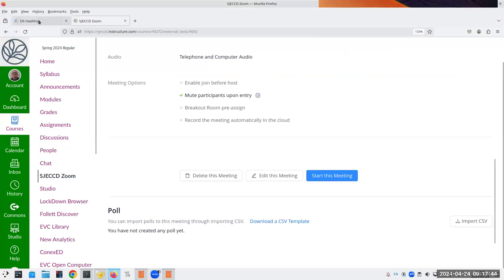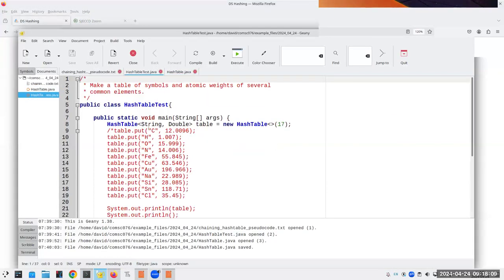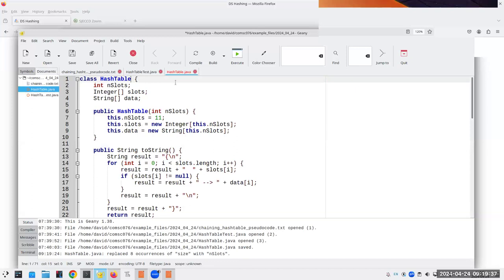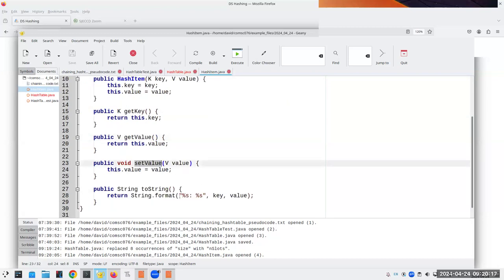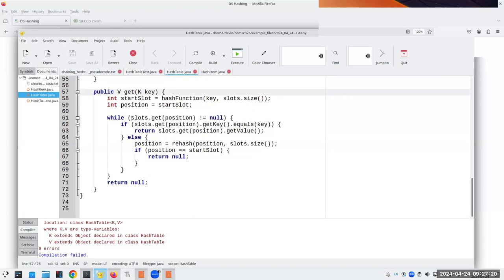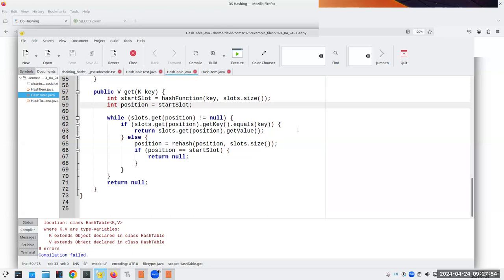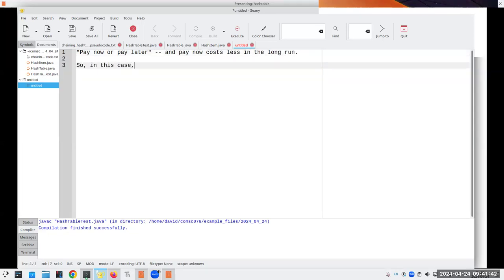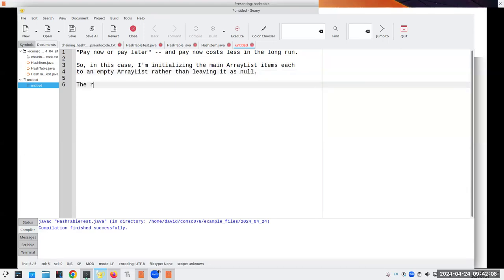Chapter 5: Hash Tables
00:00 Hash Table Representation
02:30 Converting to generics
12:30 Looking up an API
13:10 Continue conversion
16:00 Unchecked operations
16:30 Compiling from the terminal
23:40 The Assignment
28:13 Pseudo-code
35:00 Fixing the put() method
43:00 The "light bulb" moment
46:30 A joke
48:30 Iterating through the chained hashtable